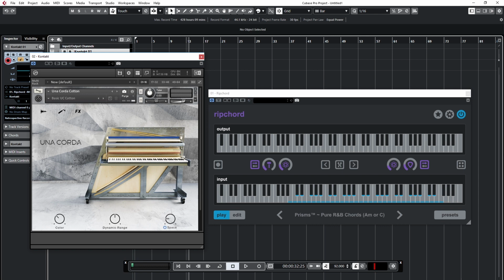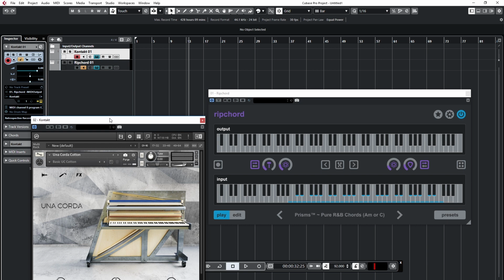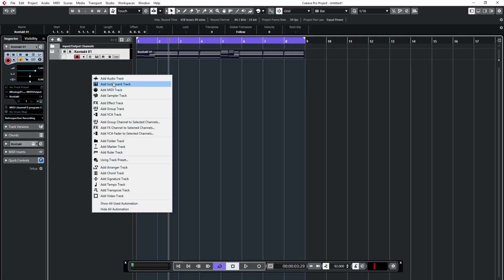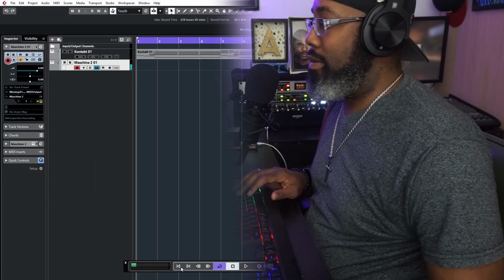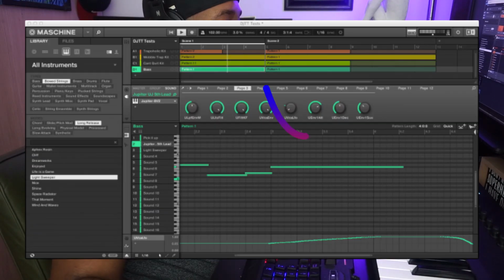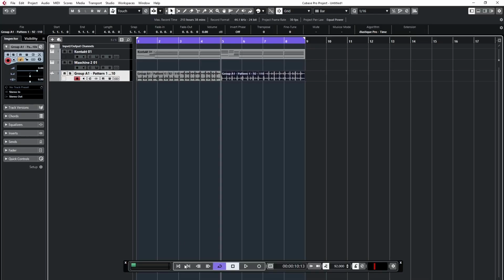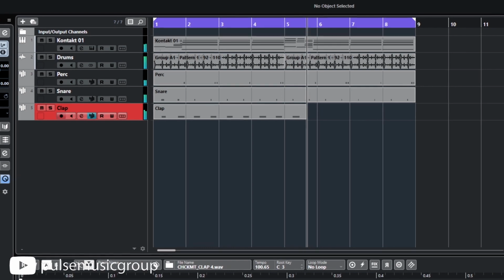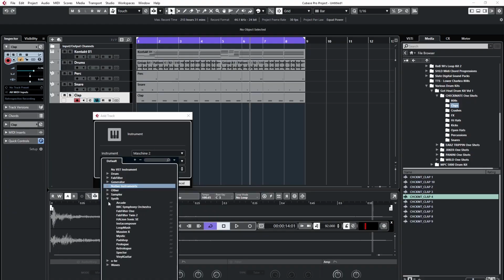How To Make R&B Using Ripchord/ Kontakt 6 (Una Corda)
~Whats Good PULSE Fam?~

So I decided to show off some of Ripchord great skill set and use Prisms 3 preset! FREAKING AWESOME. Being that I simply LOVE to make this type of R&B this gives me the vibes I used to miss back in the day. Take a ride with me as I go through and make this track!  Let me know what you guys think about this NEW expansion from Native Instruments! Special S/O to @trackbout and @NativeInstruments

Chapters
Intro: 0:00
Setup for Ripchord: 0:26
Chords from Ripchord/ Una Corda 1:08
Adding Some Drums from Maschine - 2:36
Machine Tip - Importing WAV (Drag\ Drop) - 3:13
Adding in BBC Symphony Orchestra - 4:52
Adding in Bassline (Ample Bass Lite) - 5:39
Conclusion: 6:29

▶ Also please go and support "The Movement SoundKit" for FREE! It's 🔥🔥🔥🔥